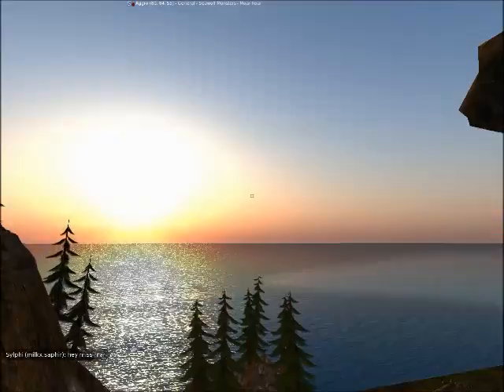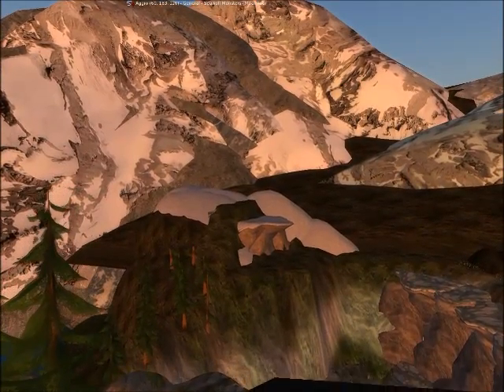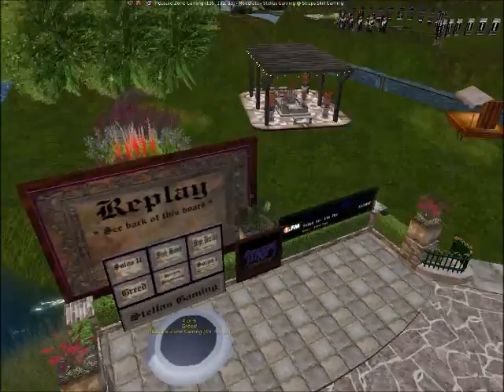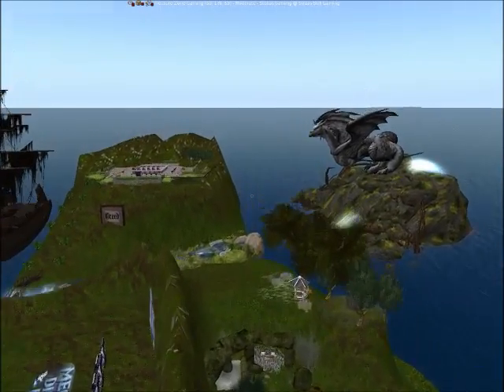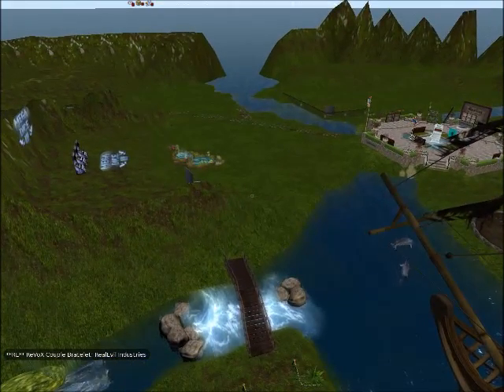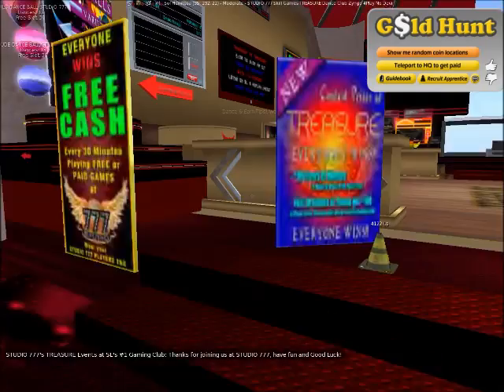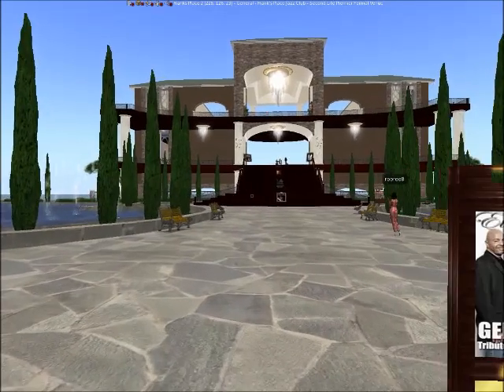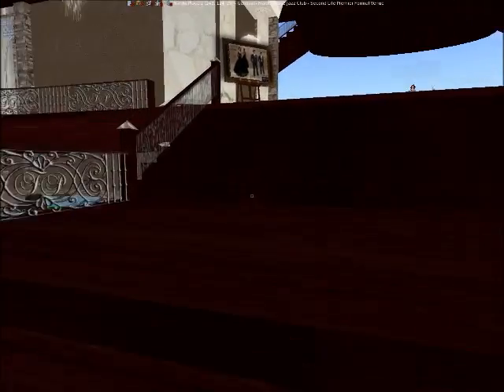List of 5 Random Places In Second Life Part 1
Welcome to a new Second Life video I am going to show you guys 5 random places in Second Life I made this video cause I did not know what topic of this video would be so I just put up a video with not topic or theme so I hope you enjoy this!  Let me know if your would like to see more!

The locations in this video are not ranked in any form.  The locations to these sims are down below!